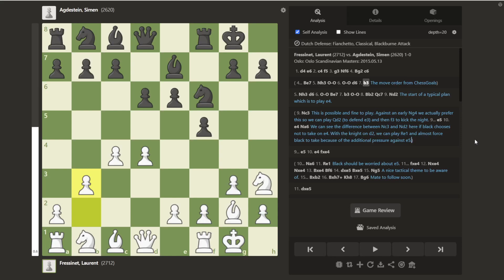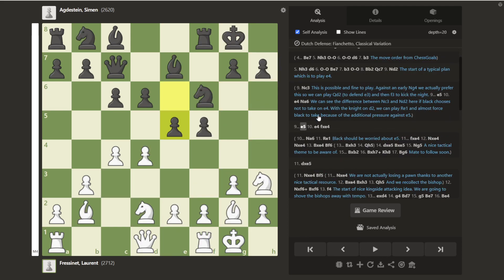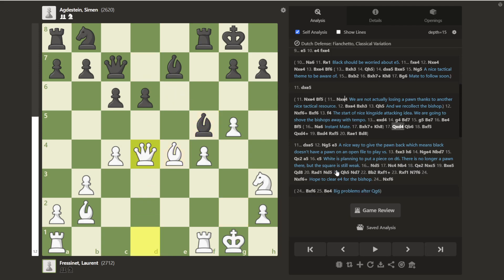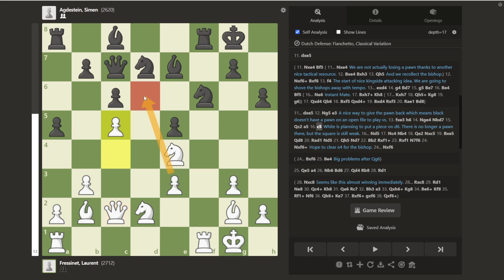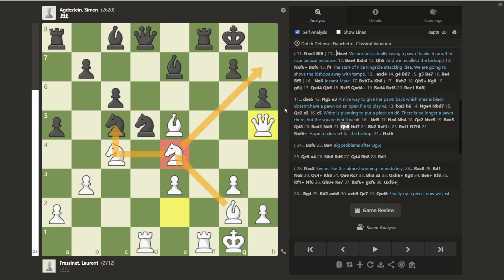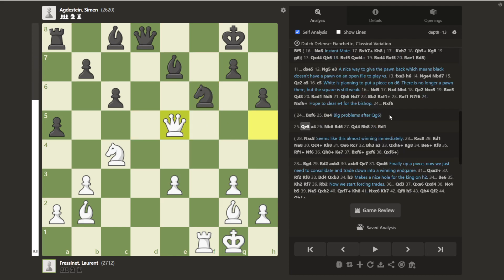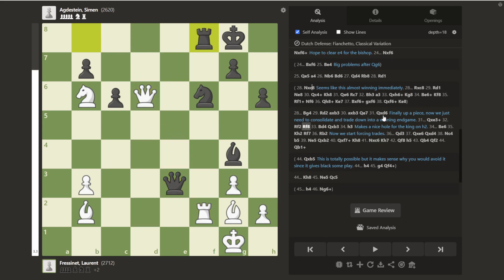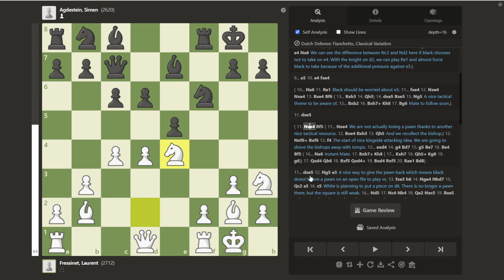Laurent Fressinet vs Simen Agdestein Dutch Defense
Coach JD reviews a Dutch Defense game between Laurent Fressinet and Simen Agdestein.